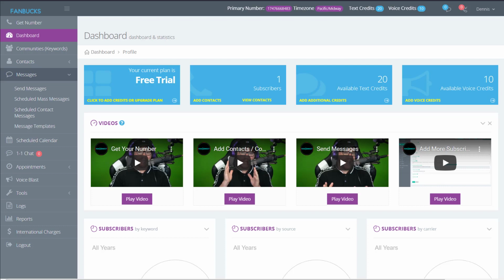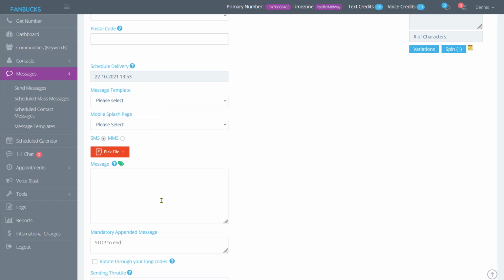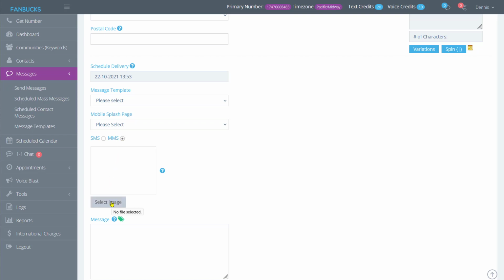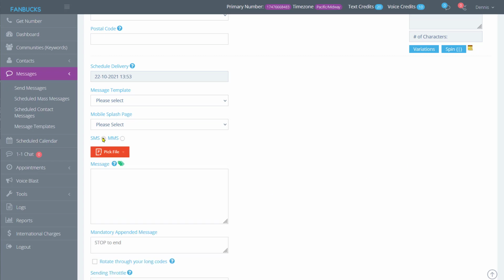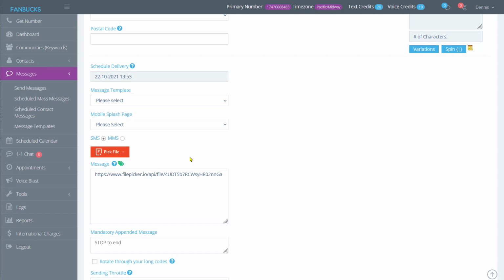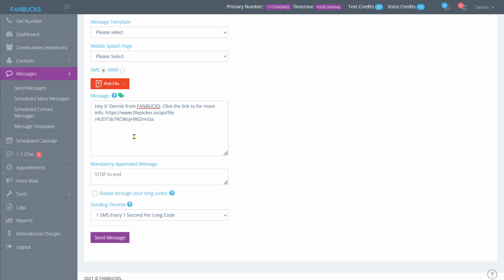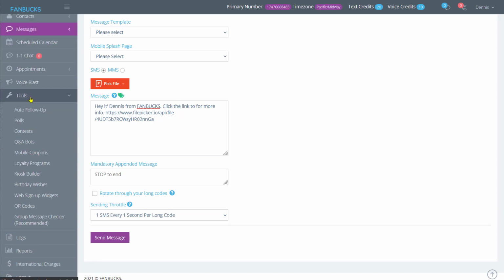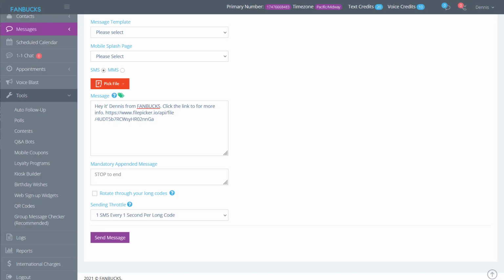STEP 4: Send A Mass Message